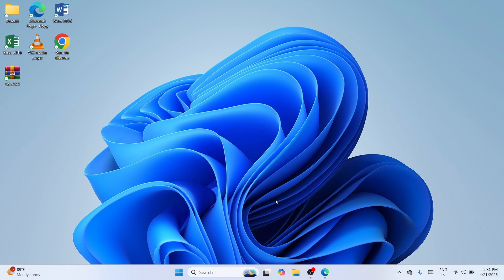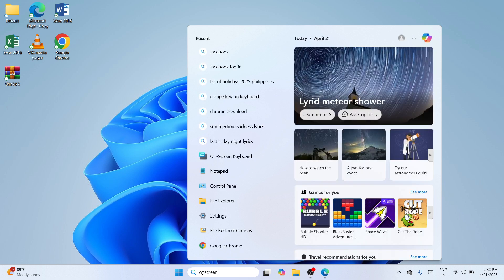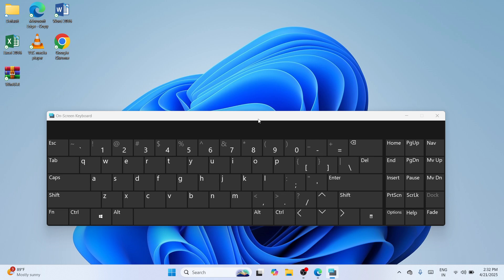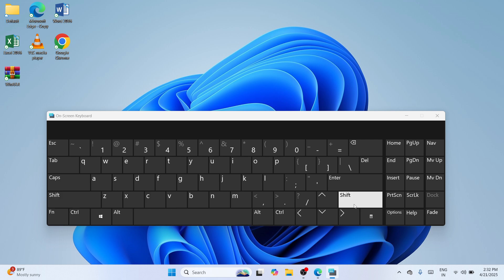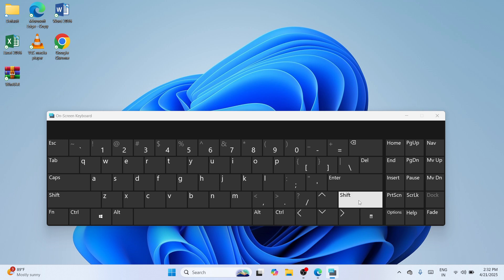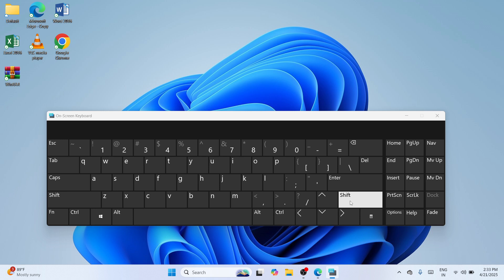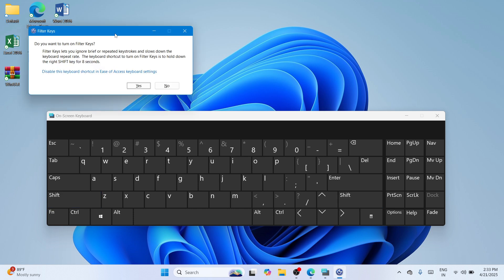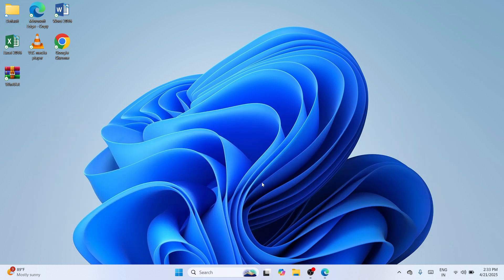EASY GUIDES To Lock And Unlock Keyboard In Windows 11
Need to lock or unlock your keyboard in Windows 11? This guide makes it easy!
Learn simple steps to quickly lock and unlock your keyboard whenever needed.
Perfect for preventing accidental key presses or securing your PC.
Watch now and control your keyboard settings with ease in Windows 11!